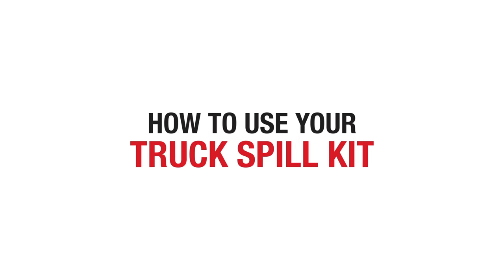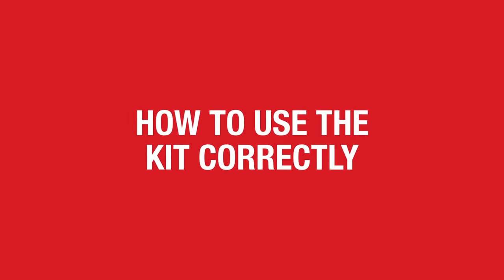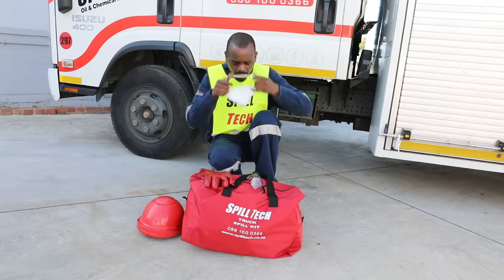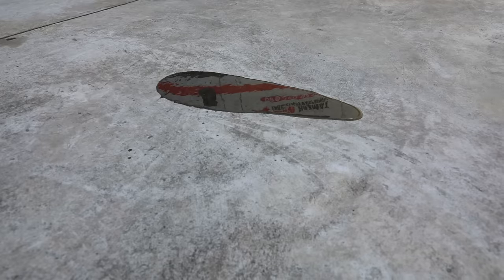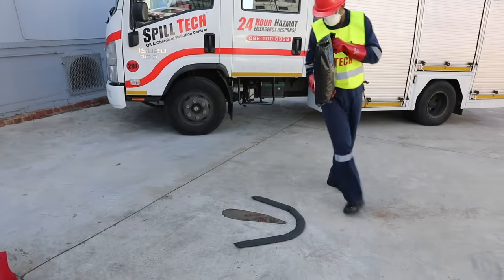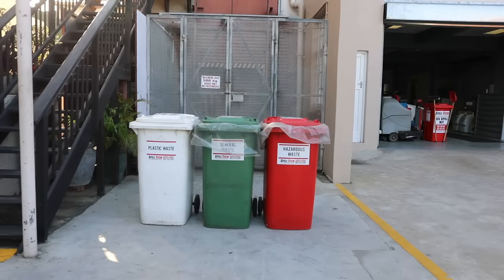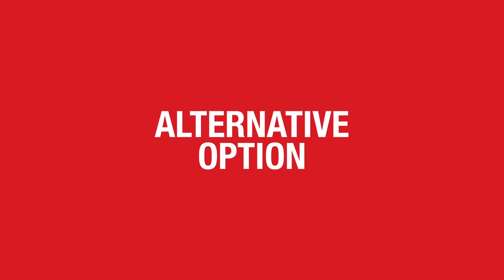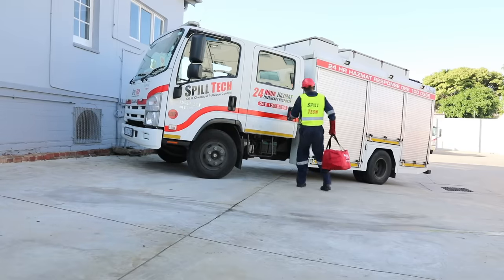How to use your Spill Tech Truck Spill Kit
This video provides step-by-step instructions on how to use your Spill Tech Truck Spill Kit which includes the following:

1 x 20lt Biozorb Peat Fibre
10 x 200g Oil Absorbent Pads
2 x Oilsep Cushions
2 x 1.2m Oilsep Oil Absorbent Socks
1 x Pair Gloves, Safety Glasses & Dust Mask
1 x Dustpan & Brush
2 x Heavy Duty Disposal Bags & Ties

About us:

Spill Tech is Southern Africa's leading oil and chemical spill response company. We provide HAZMAT and pollution control products as well as a rapid spill response service.

We also specialise in cleanup activities such as confined space cleaning, fire debris removal, laboratory decontamination, asbestos removal and disposal, high pressure cleaning, waste removal and bioremediation of polluted sites.

to learn more about the services we offer.